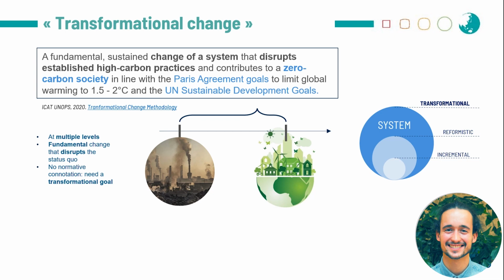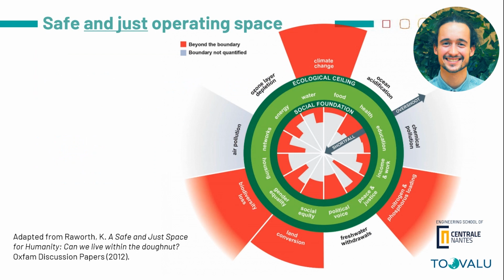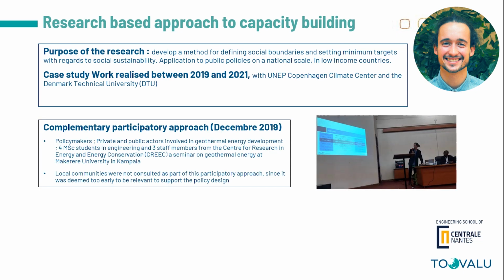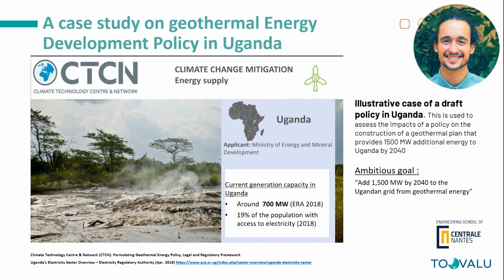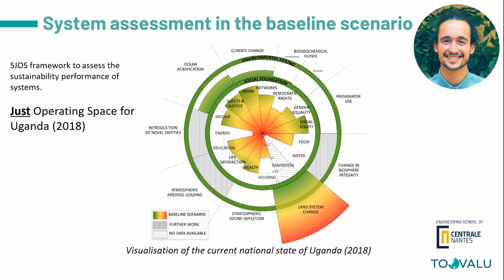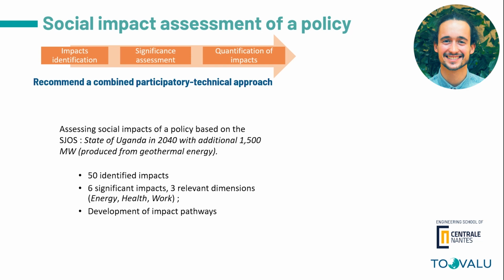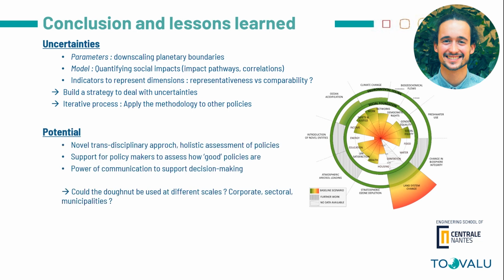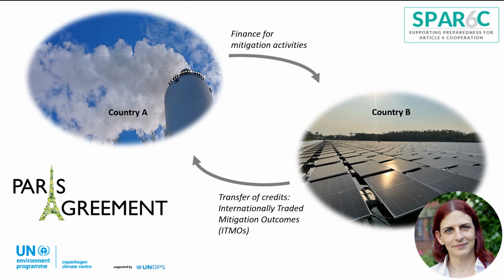A research based approach to Article 6 - May 2023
Introduction to our research based approach to capacity building for implementation of carbon markets under the Paris Agreement Article 6.

Featuring a case study on geothermal energy development in Uganda and an introduction the the SPAR6C project's work to build capacity through academic networks.